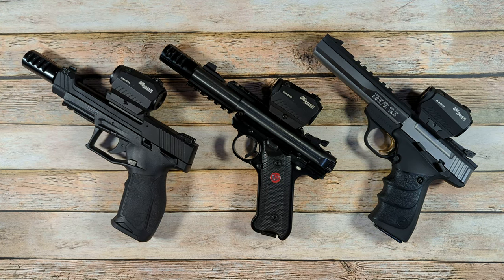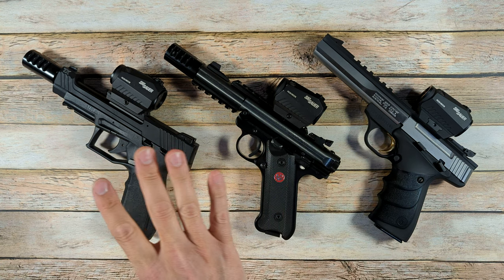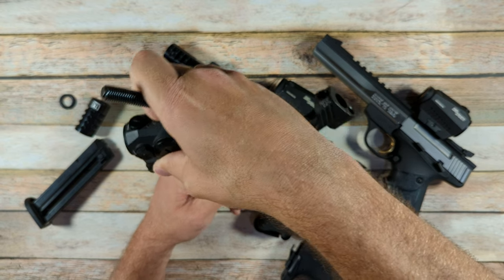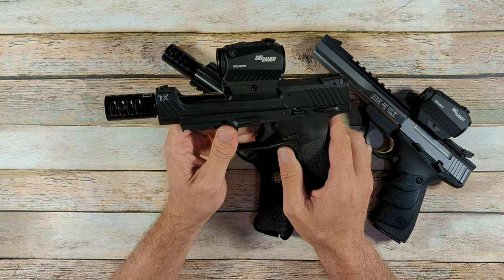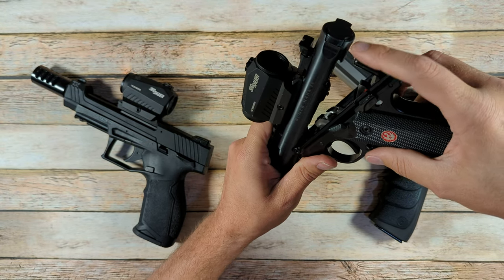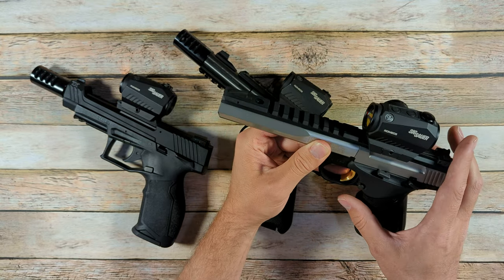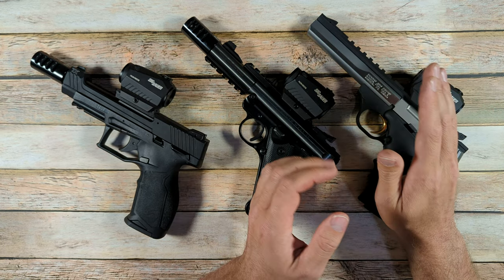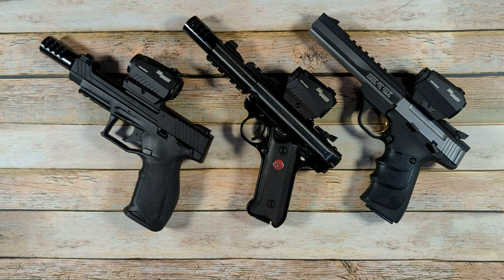Taurus TX22 vs Ruger Mark 4 vs Browning Buckmark